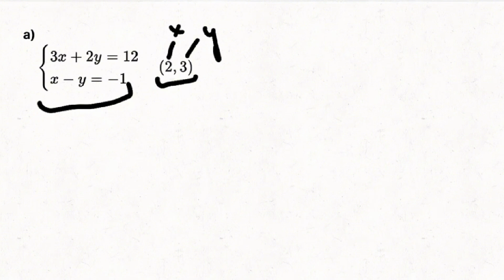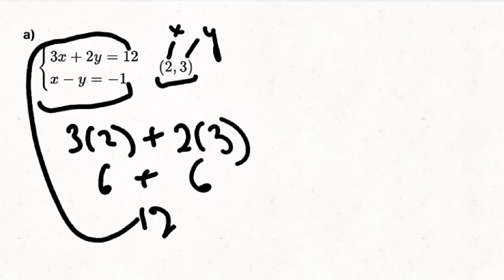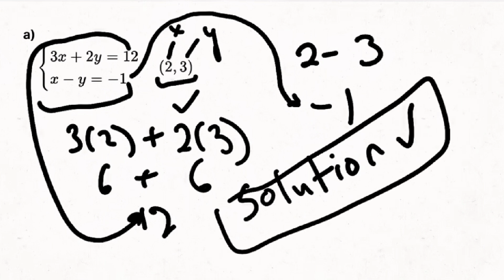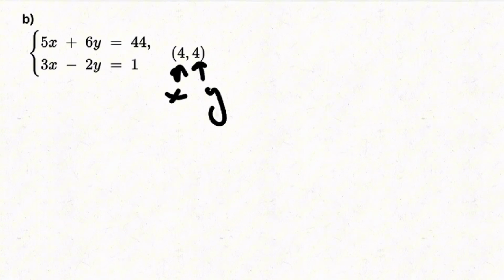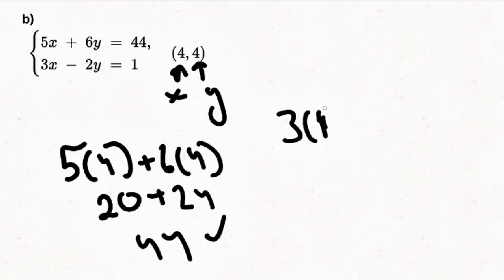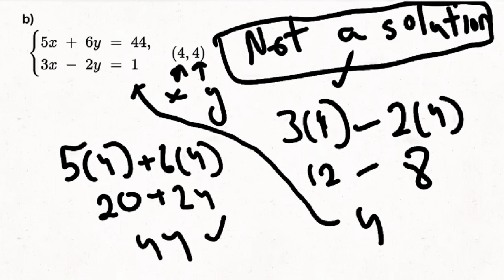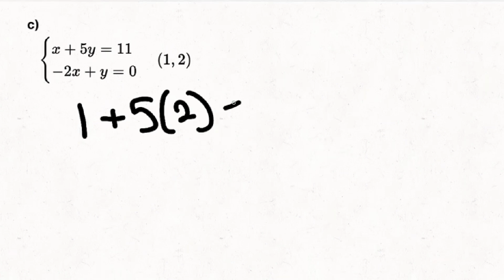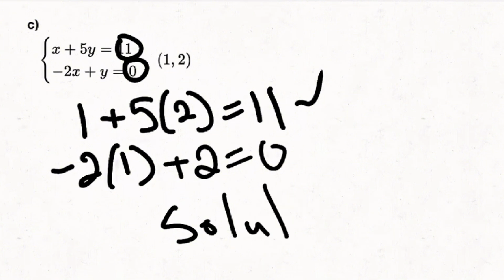How to Determine If an Ordered Pair is a Solution to a System of Equations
Struggling to tell whether a specific ordered pair (x, y) actually satisfies both equations in a linear system? In this concise tutorial, we walk through a step-by-step method (with multiple worked examples) to test any ordered pair and confirm whether it’s a true solution—or not. Perfect for Algebra 1, Algebra 2, and test prep!

In this video, we determine if an ordered pair is a solution to a system of equations. We solve a system by substituting values for x and y. This algebra technique helps determine if the given values satisfy the system of equations.